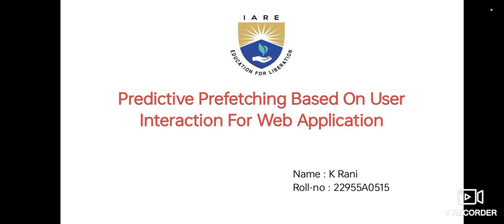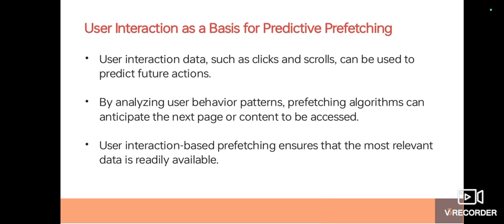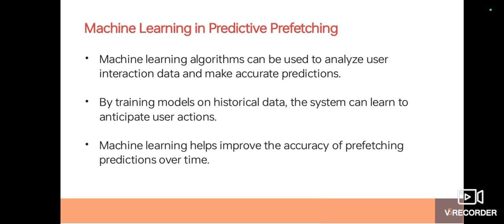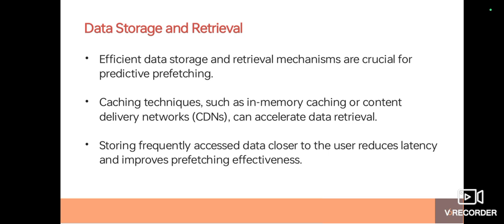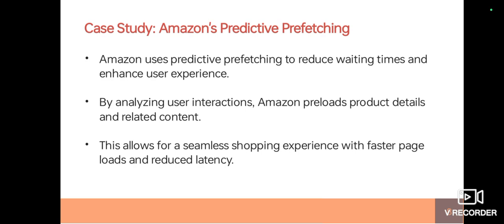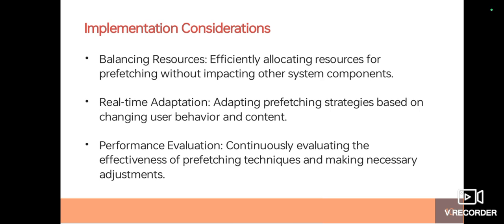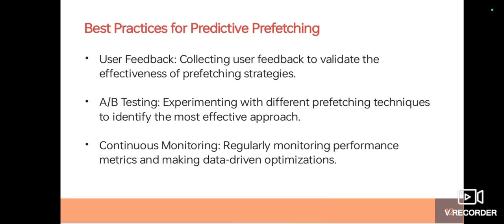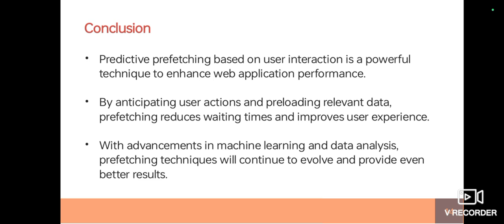Predictive prefetching based on user interaction for web application